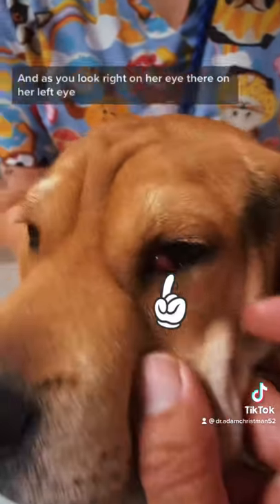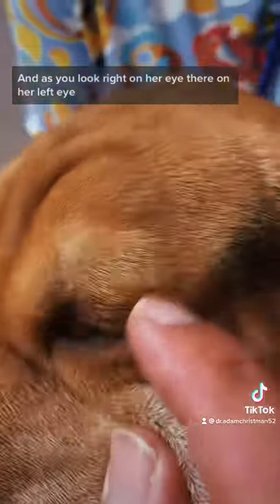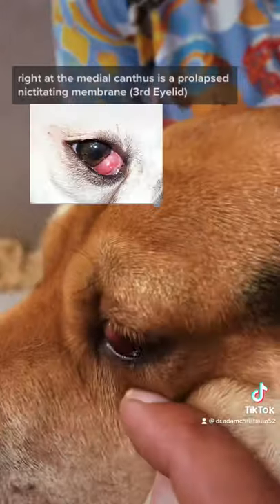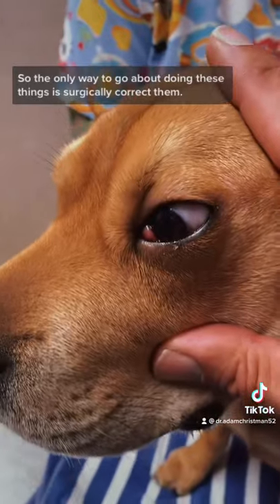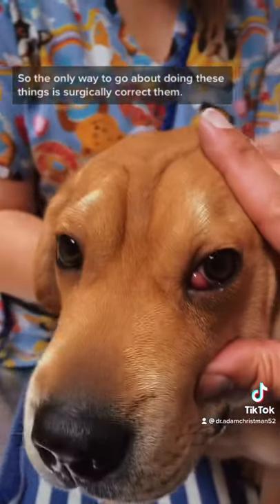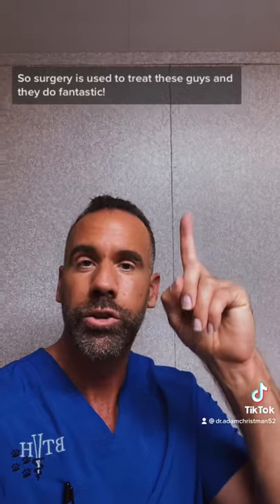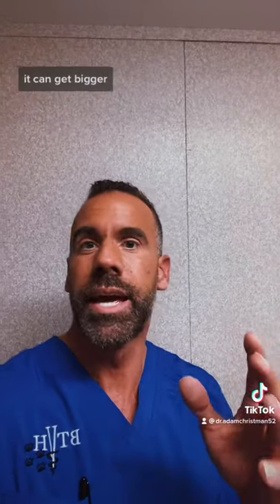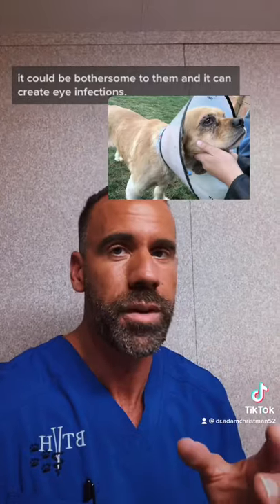What is Cherry Eye in Dogs?